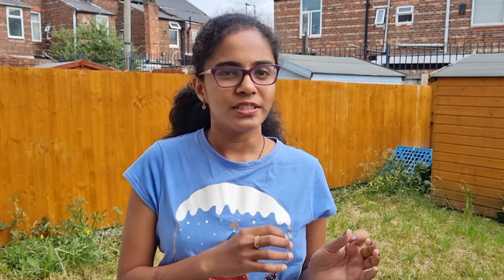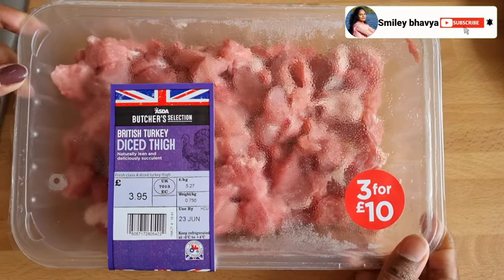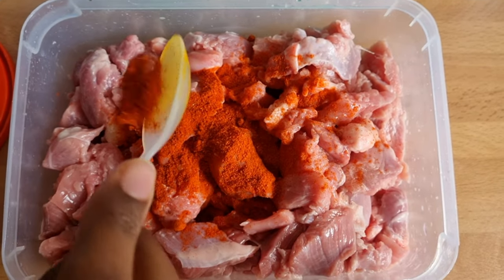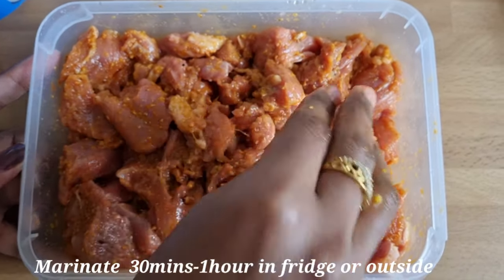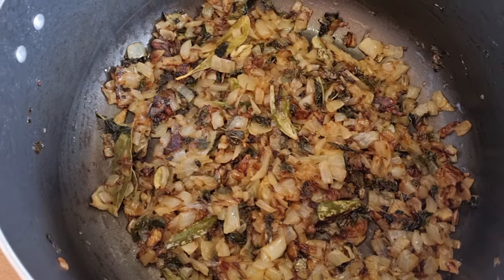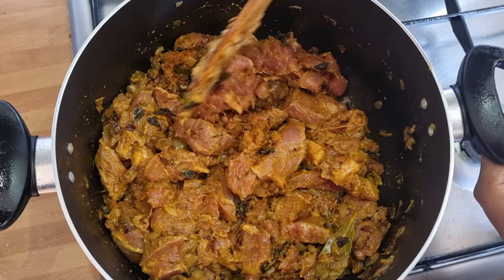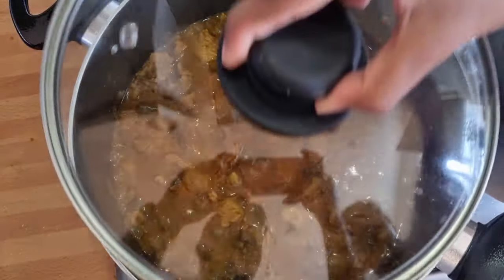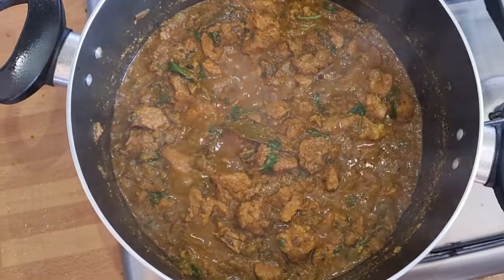How to make Turkey chicken curry recipe🦃🤤||Turkey Curry in Uk||Types of Turkey Recipes||Telugu vlogs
Turkey Curry Recipe... Taste is good..

Miru Turkey curry recipe try chesthe ela vachindho comment section lo comment cheyandi. 👍